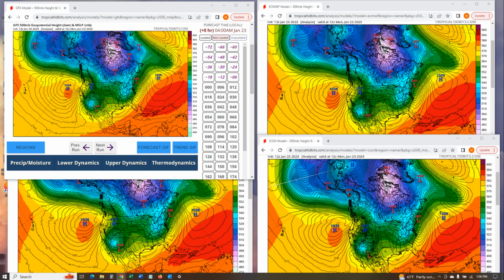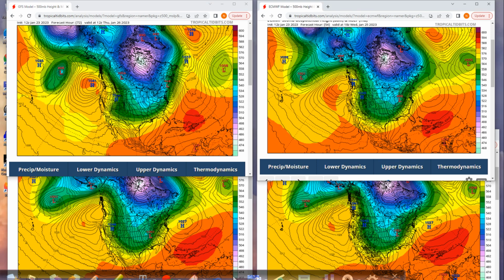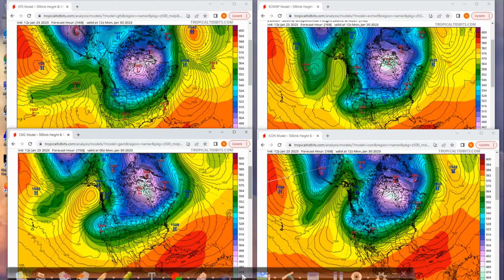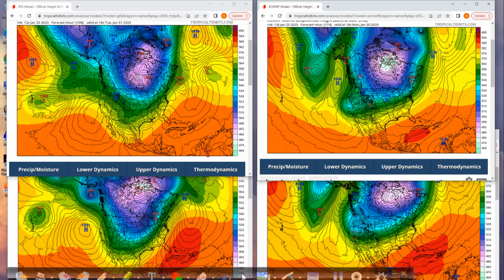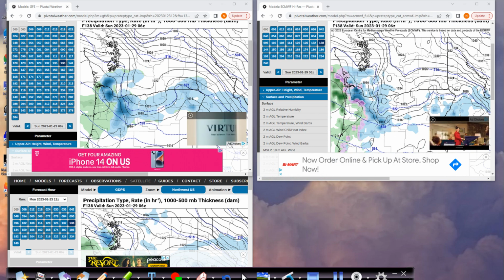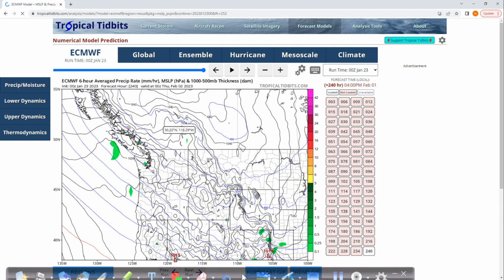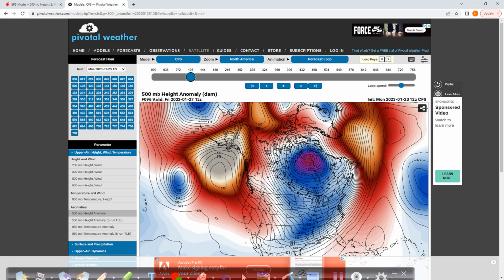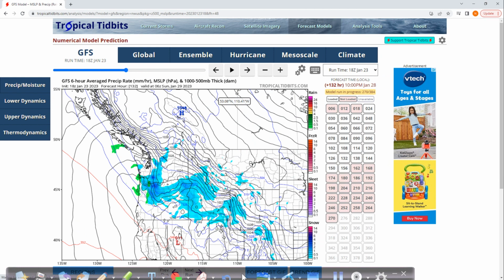Pacific Northwest: January 23, 2023 Lowland Snow Potential Forecast